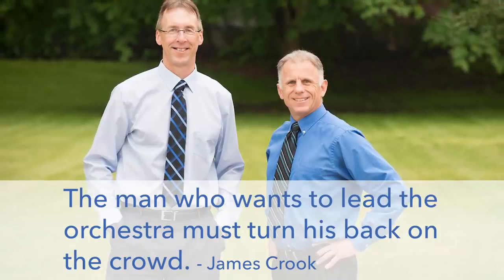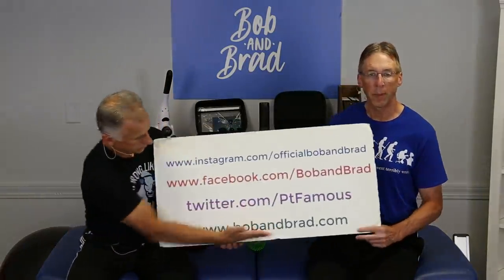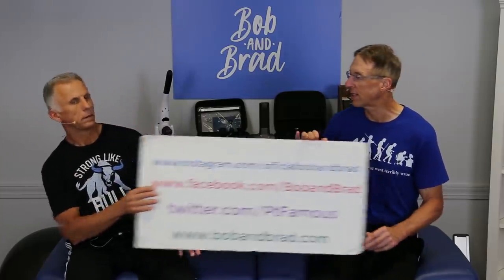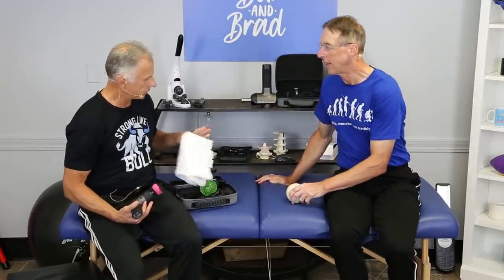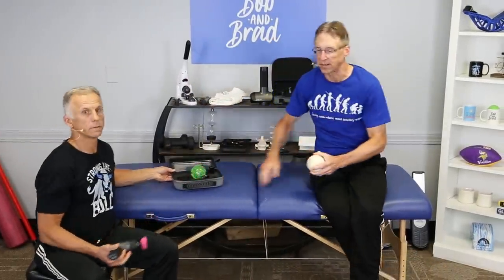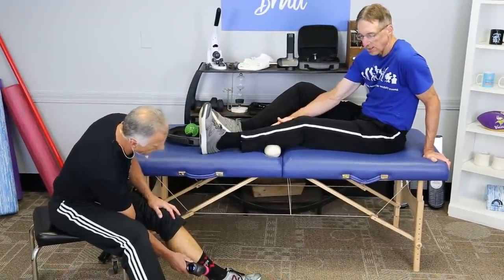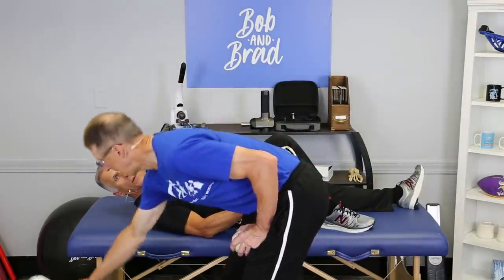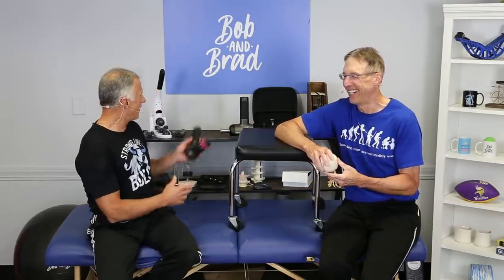How To Improve Leg Flexibility WITHOUT STRETCHING + Giveaway!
Bob and Brad demonstrate how to improve leg flexibility without stretching.

Video Chapters:
0:00 Intro
0:18 Topic
0:37 Giveaway
1:26 Understanding Stretching
2:26 The Hamstring
3:38 Using a Massage Gun
5:10 Hip Adductors
10:26 Bob and His Family Guns

We are giving away a Bob and Brad C2 Massage Gun

Pain Management:
US: